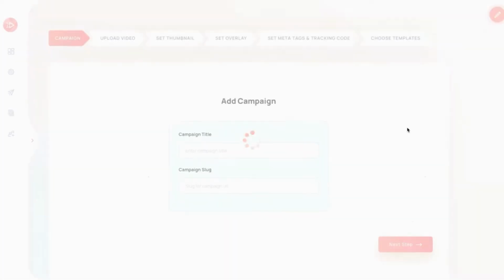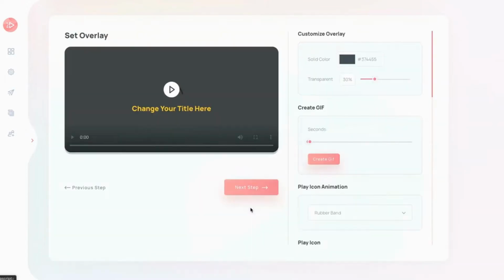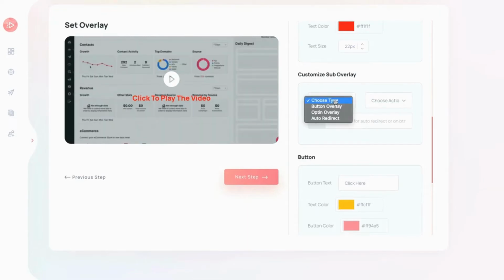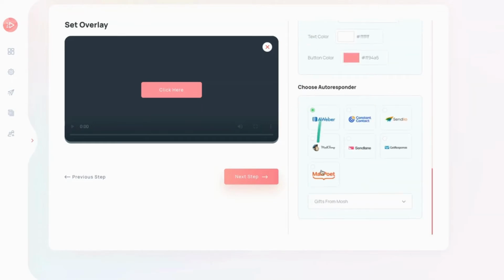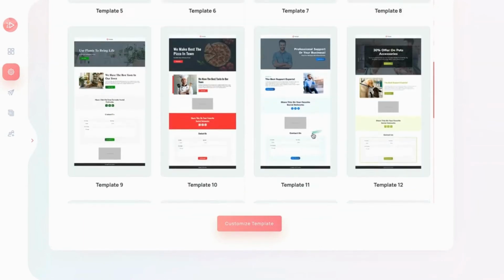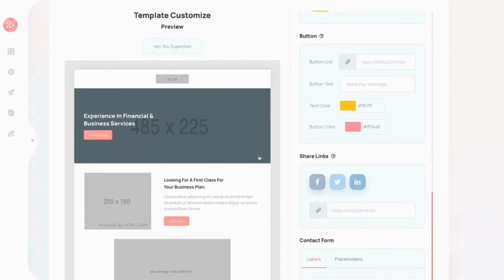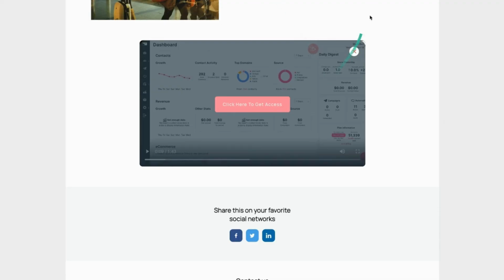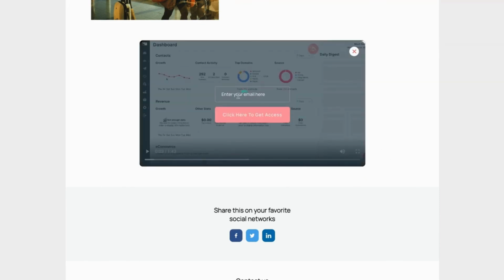Viid Cloud Review - ViidCloud Oto All 7 Otos Links + Bonuses Upsell Viid Cloud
neck cloud traction device review.. viidcloud review and bonus .
hey guys  here is my quick review of cloud by ariana grande...

ariana grande cloud review | is it really a dupe for baccarat rouge 540? viid cloud review  viid cloud bonus  viid cloud review & bonus   viid cloud      bonuses    viid cloud software review   viid cloud demo  viid cloud preview    get viid cloud  viid cloud walkthrough. what is viid cloud all about?..